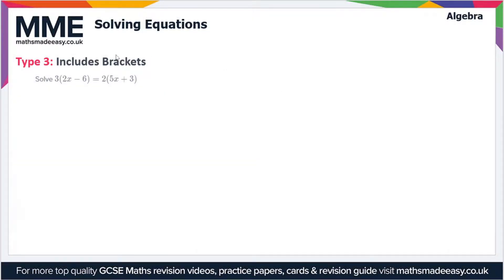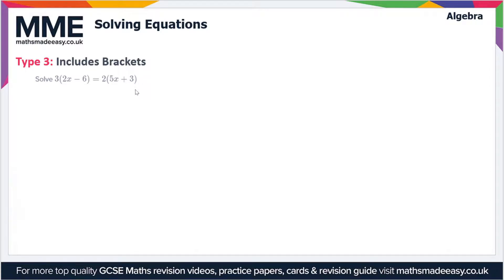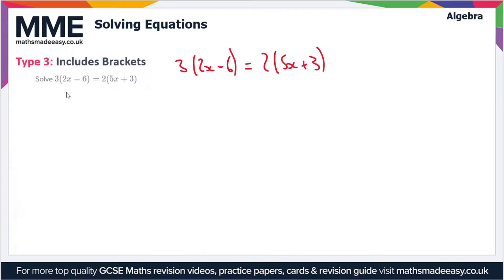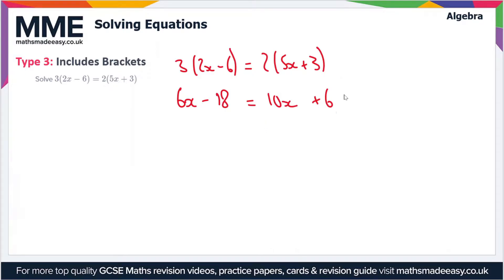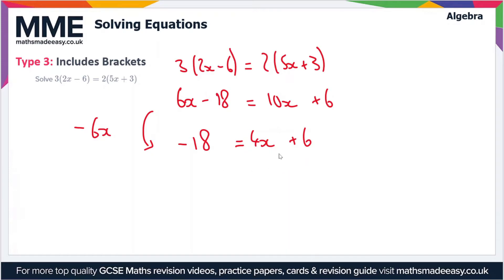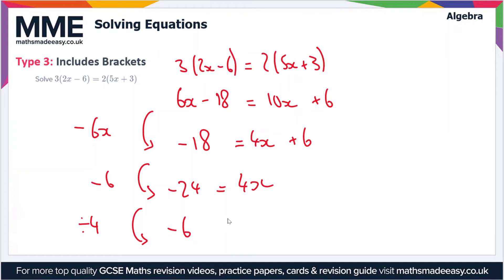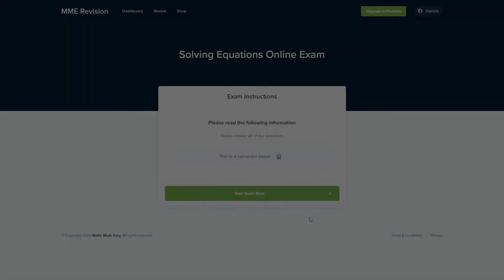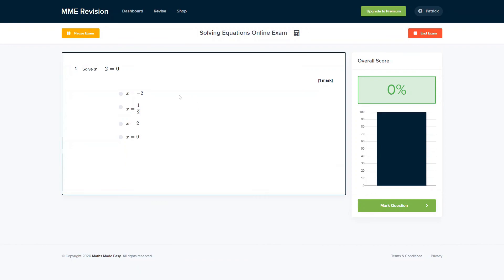Algebra - Solving Equations (Video 2)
This is the Maths Made Easy video on Algebra - Solving Equations (Video 2)

To see our Algebra - Solving Equations (Video 2) online exam click the following

TIMESTAMPS
0:00 Intro
0:05 Type 3: Includes Brackets
2:07 Outro